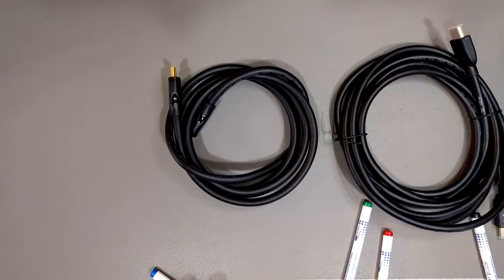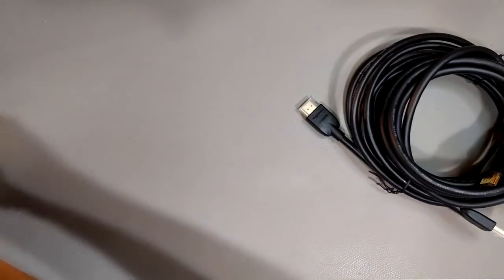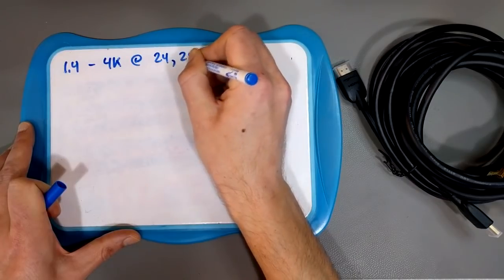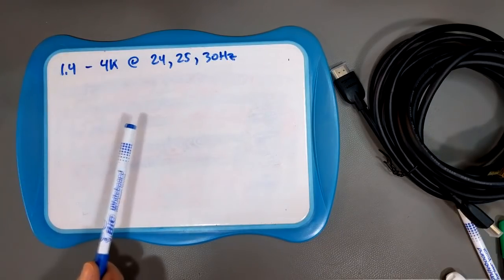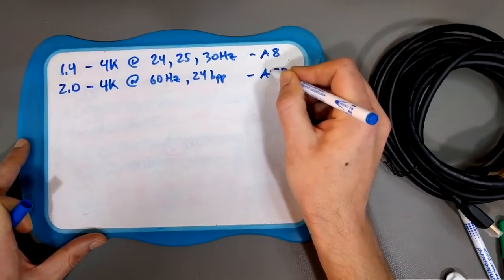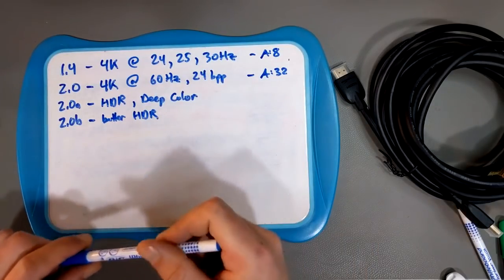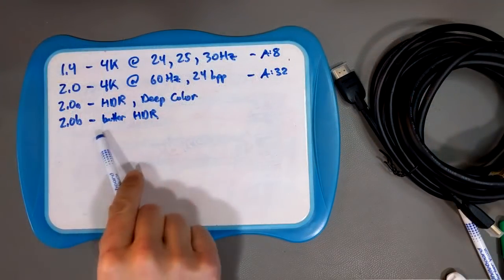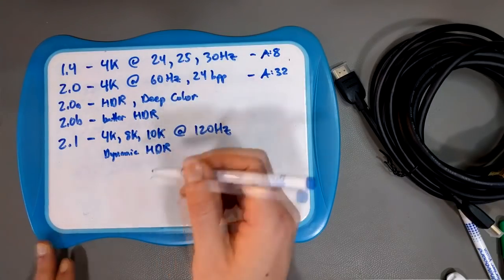HDMI Cables: Which type for 4K?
I recently had some fun with HDMI cables - specifically, how best to connect a 4K UltraHD Blu-ray player to a 4K TV?

As a follow-up to my Display Cable Madness vid, I dive a bit deeper into the different flavors of HDMI cable: 1.4, 2.0, and 2.1.

Obviously, the latest and greatest cable is always recommended for new components. But what about existing setups?

Would your upscaled Blu-ray to 4K setup benefit from a newer HDMI connection?

It's not just about resolutions and refresh rates, but also stuff like UltraHD Deep Color and High Dynamic Range (HDR).

If you're looking for a good HDMI 2.1 cable, check out this one from Belkin

If that one's not in stock in your area, try this one instead